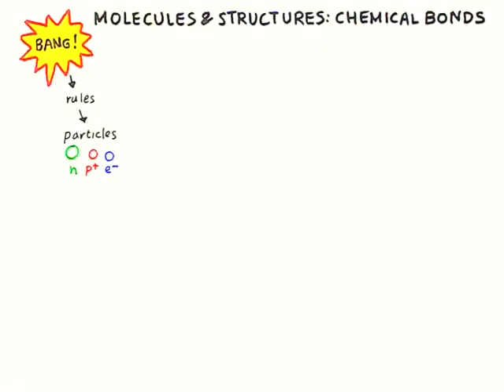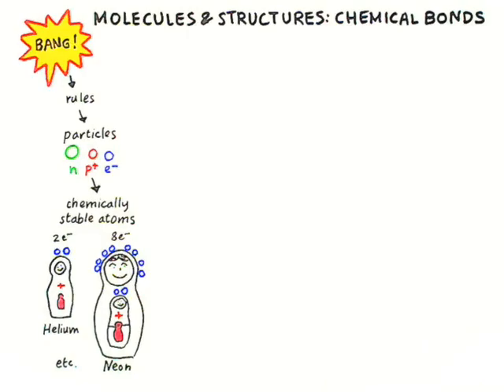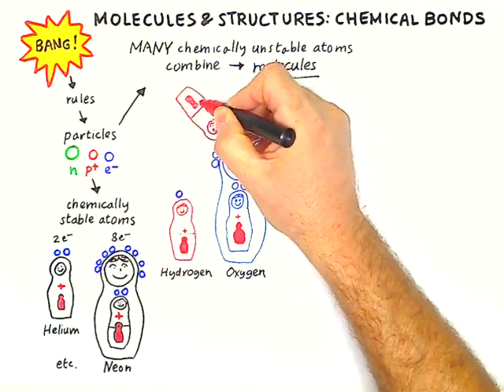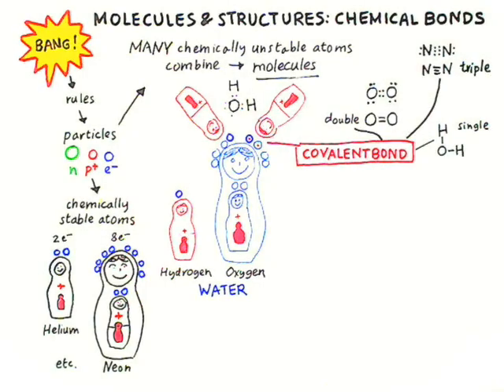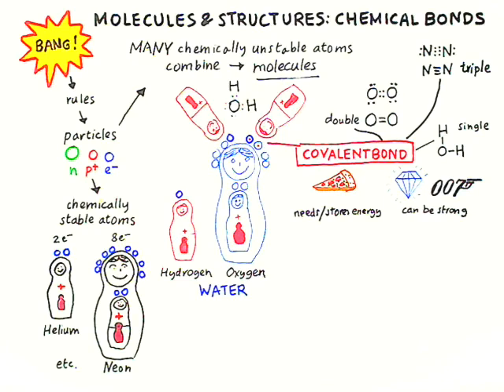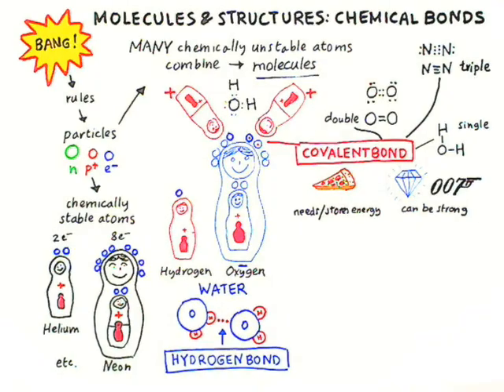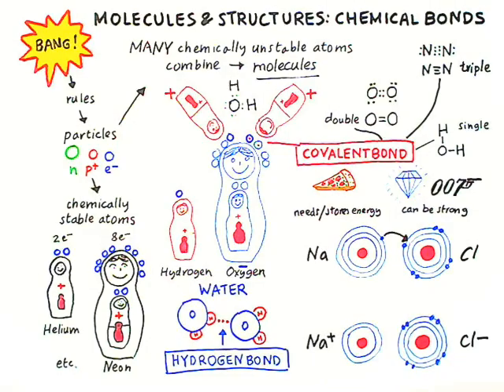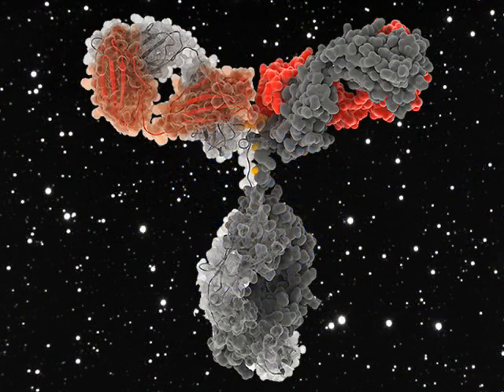SECOND SERIES: Big Bang and chemicals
A micro-primer presenting some basic knowledge about chemistry necessary to understand biology ... in a refreshing way.
 It is to be watched in conjunction with the other micro-primers in the same series.
This video is an excerpt from a pilot project we are building to provide our friends and customers with a toolbox to consolidate their newly acquired understanding of life sciences and biotechnology.